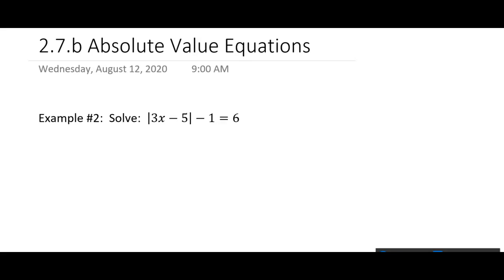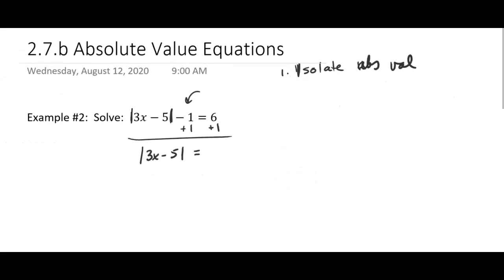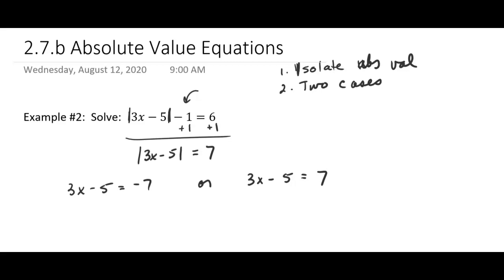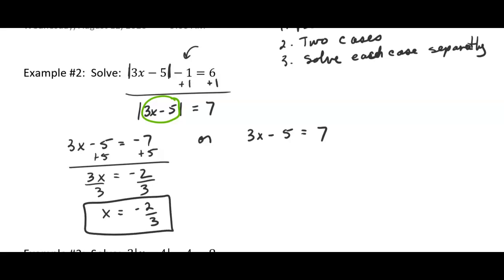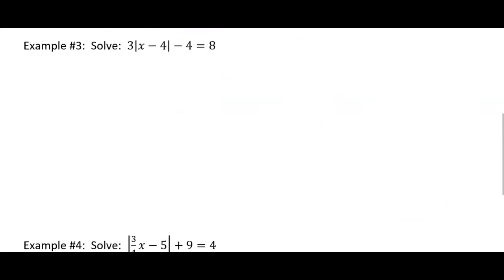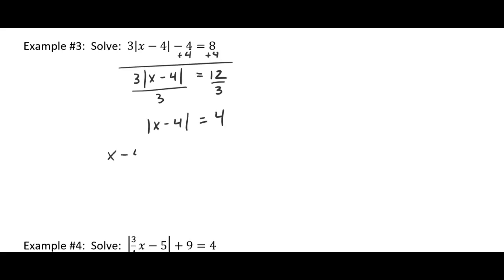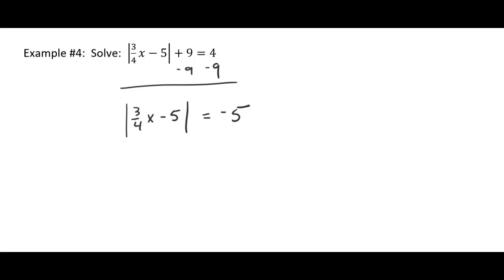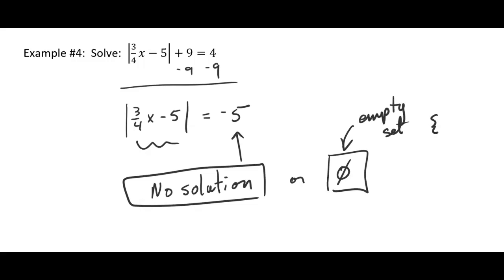2.7.b Absolute Value Equations